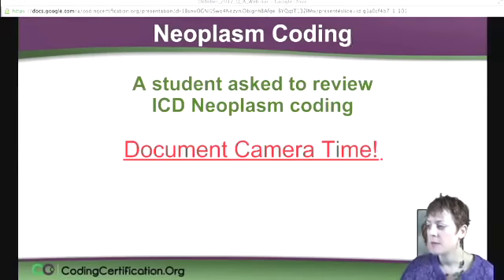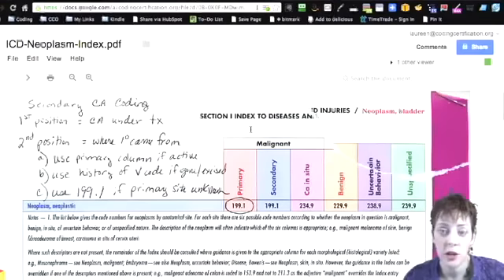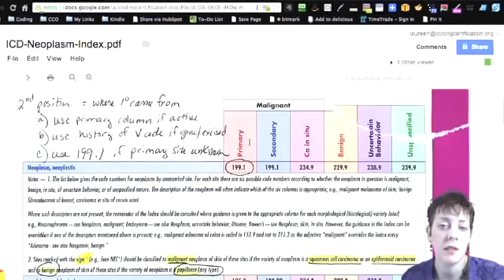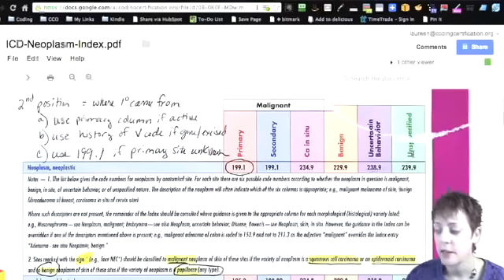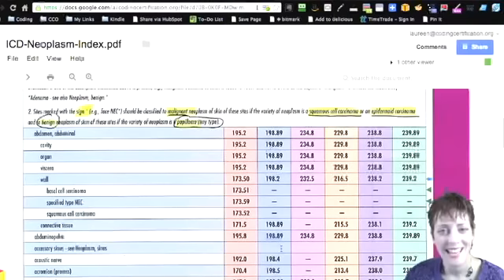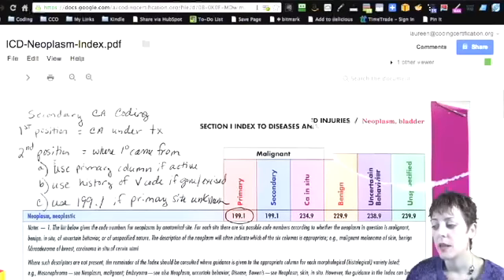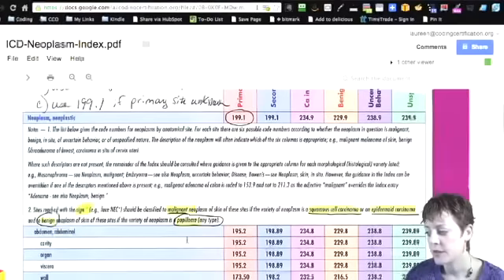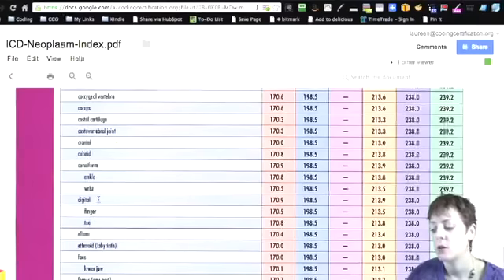Neoplasm Coding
Lets get into come content. One of our students have asked to review neoplasm coding from the ICD 9 manual.

so what this is... it does like someone chewed the corner, that's my kids. They... I was working on this page and they came over. "Can I help you color?" But in any rate, if you have your ICD 9 book handy, this is in the index if you go to the Ns for Neoplasm. The first thing you want to remember about cancer coding or neoplasm coding is the fact that really, you should not start with the neoplasm table. And this was kind of new for me. I had actually been teaching a couple of years before I actually realized that you should look for the main term in the document that you're coding like melanoma or whatever. You go to that first. 9 times out of 10, it will direct you to neoplasm and the table but always start with the main term that you're trying to code and let the index direct you to the neoplasm table.

So once you come to the neoplasm table, what I want you to look at first is these columns. Okay so there's... in neoplasm... here you go, Jane. Here's medical terminology, right? Means new growth. It doesn't mean cancer. It could be but it means that there's a new growth. So we see here that there's 3 types of malignant cancers: primary, secondary, and cancer in situ. The primary type is it's a spreadable type of cancer. And secondary is where it spreads to so you'll see in the documentation, phrases like 'with mets'. So maybe they had breast cancer with mets to the liver or with mets to the lungs or something like that. So the primary cancer would be the breast and the secondary cancer would be the lungs or the liver.

MORE...